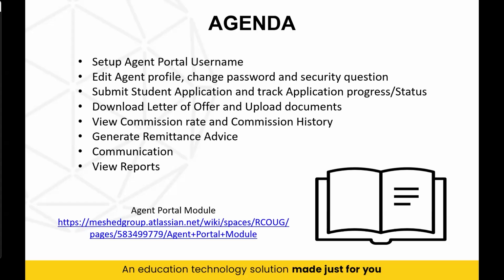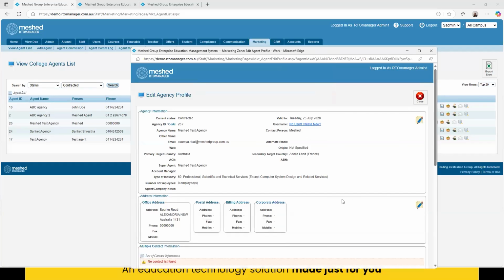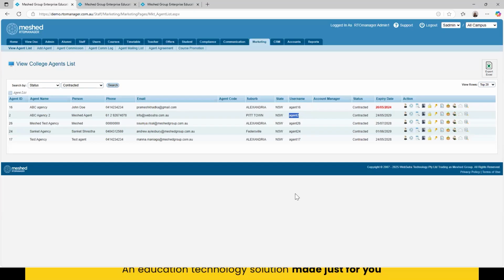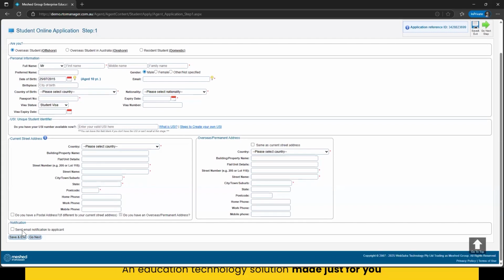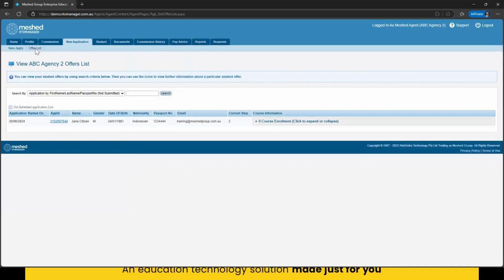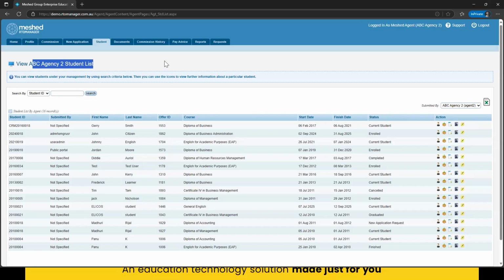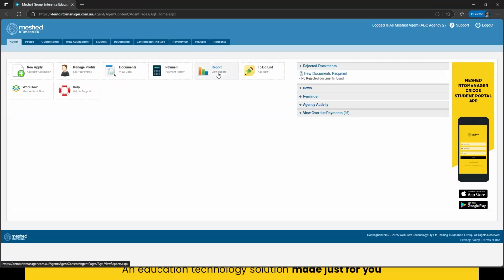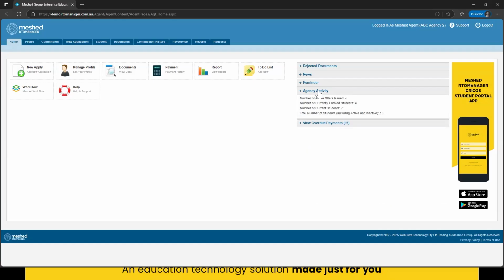Power Up Your Agent Network with the Meshed RTOManager Agent Portal